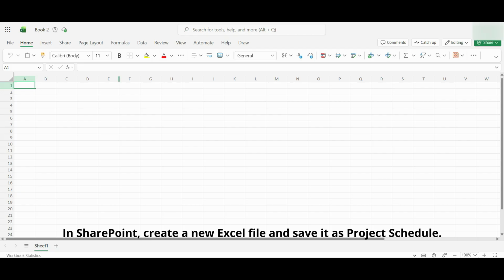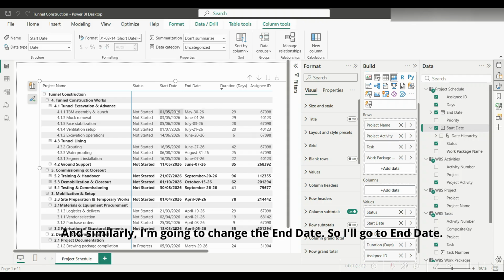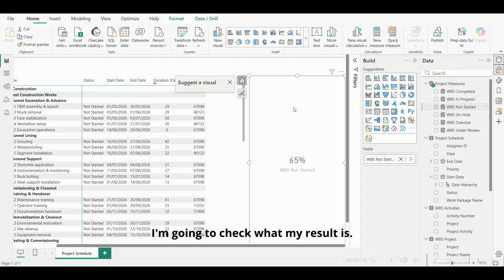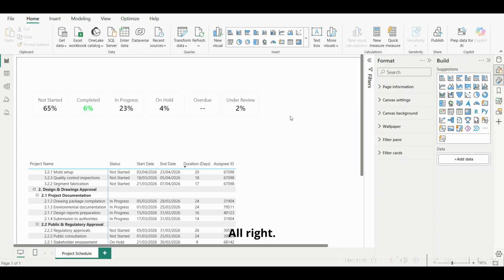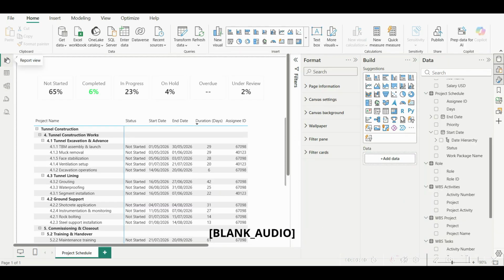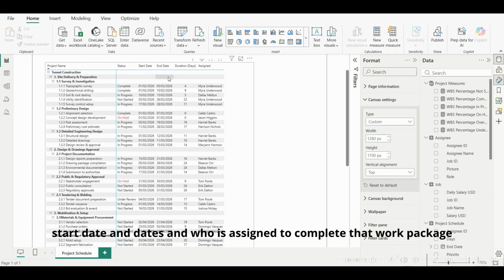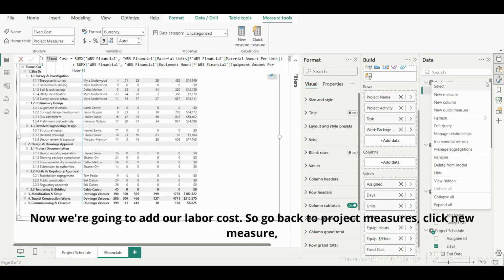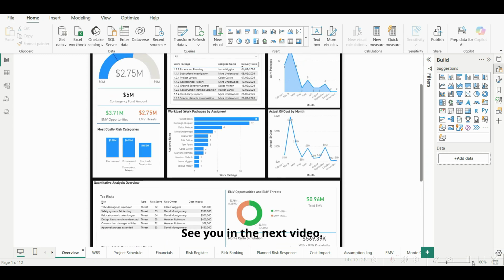Power BI Dashboard Tutorial for Project Scheduling & Cost Tracking | Construction Project Controls 2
VIDEO 2/6 - Learn how to create a powerful project schedule and financial reporting system for a tunnel construction project in Power BI. This tutorial covers project timelines, budget tracking, work package reporting, and interactive visuals designed for real construction project controls. Turn raw project data into executive-level dashboards

Links to files and resources in comments